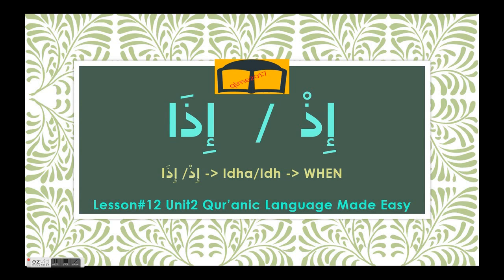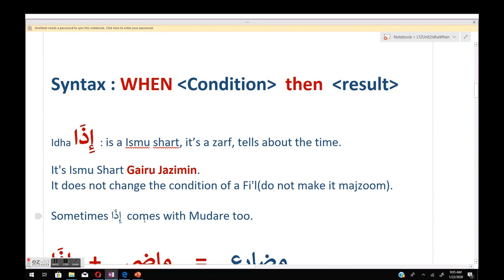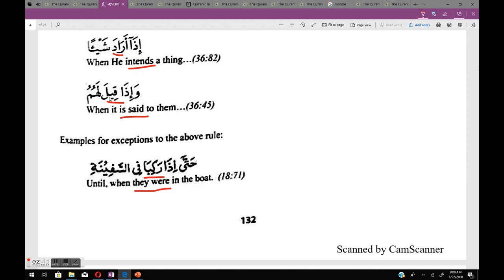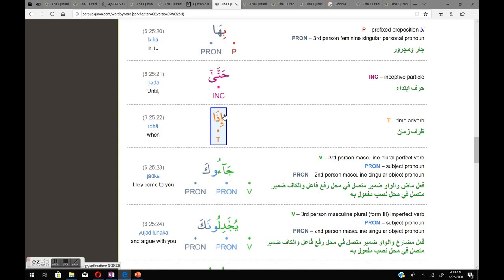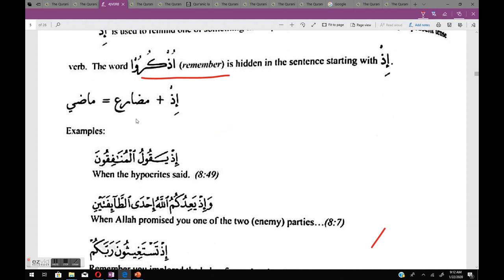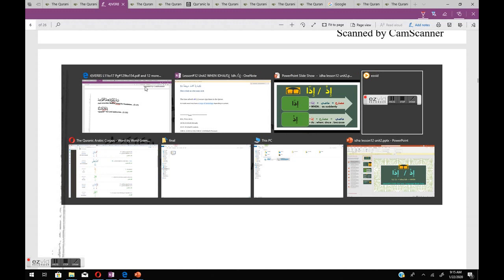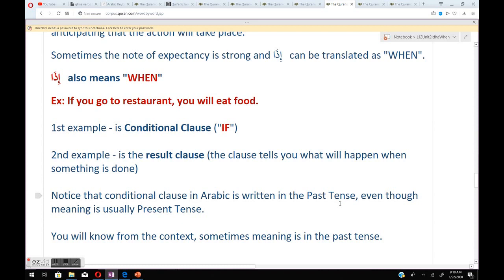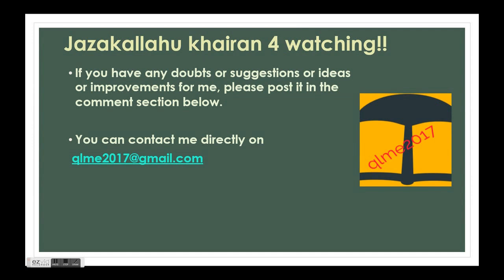Idha / Iza إِذَا /Idh إِذْ /Idhanإِذًا /WHEN/Lesson12 Unit2 Quranic Language Made Easy QLME/Arabic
Idha إِذَا /Idh إِذْ /Idhanإِذًا /WHEN/Lesson12 Unit2 Quranic Language Made Easy/Arabic Grammar

Arabic grammar NOUNS All UNIT1 videos

Arabic verbs  UNIT2 videos

jazakallahu khairan for watching, May Allah swt accept it from us aameen